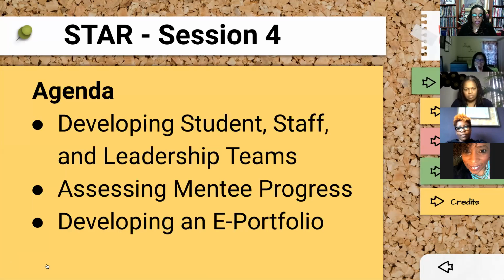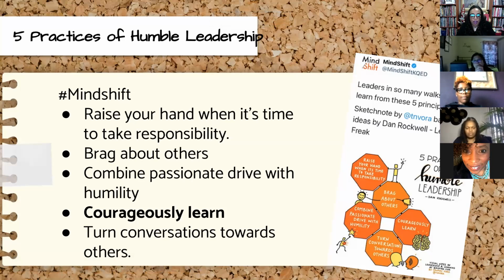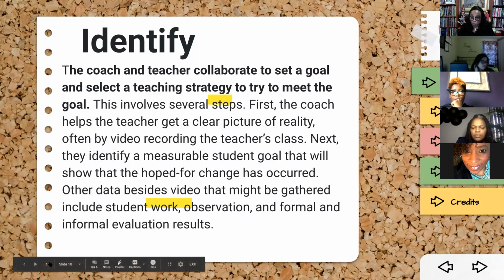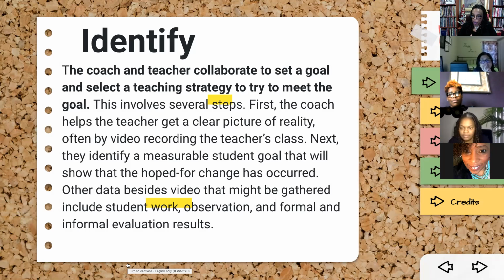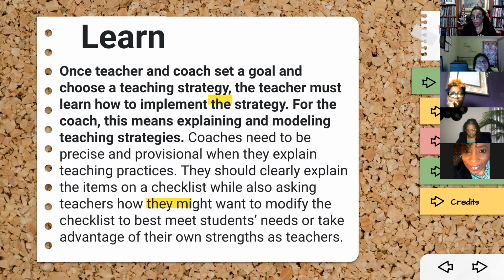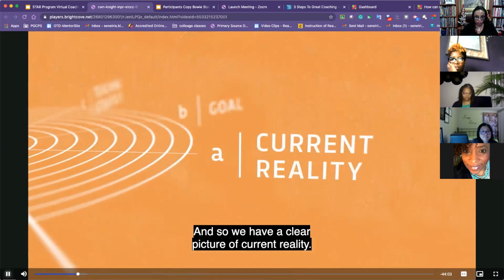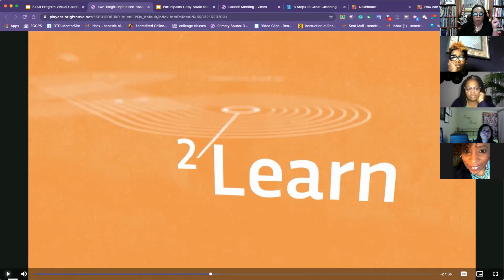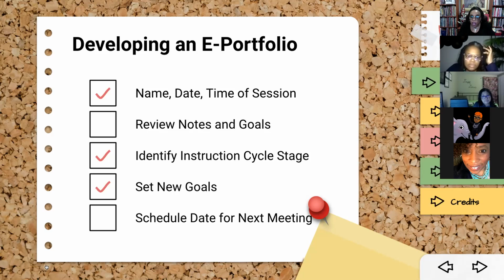STAR PROGRAM BOWIE STATE